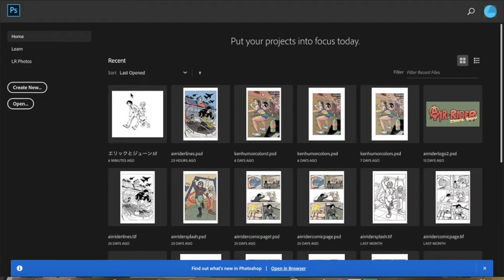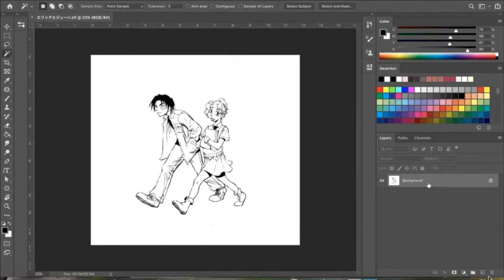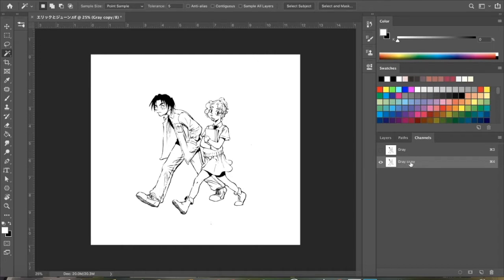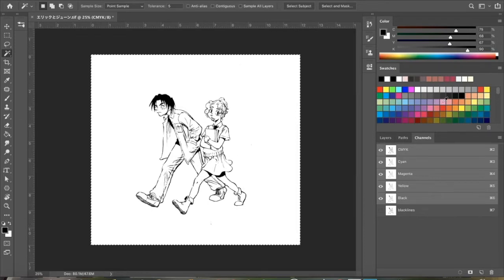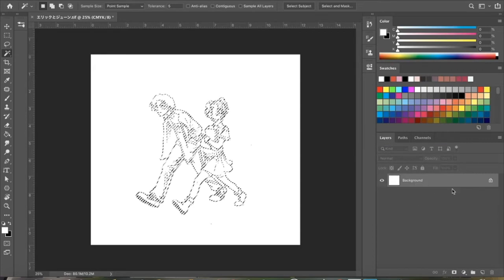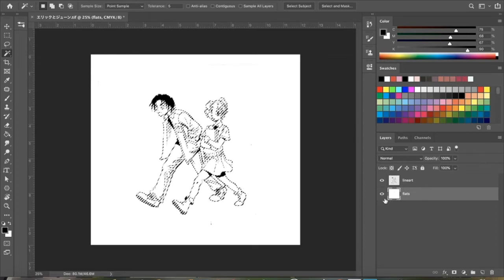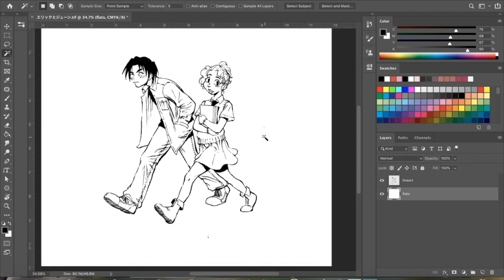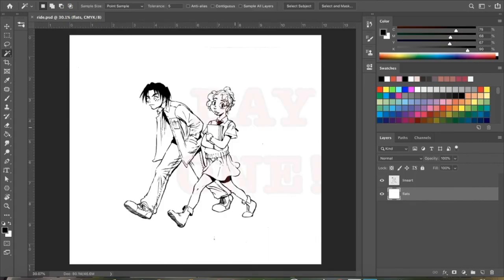Separate Lineart THIS WAY To Get Ahead at the KUBERT SCHOOL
This is the lineart separation method they teach in the Kubert School digital class.

Hope you can put this video to good use!